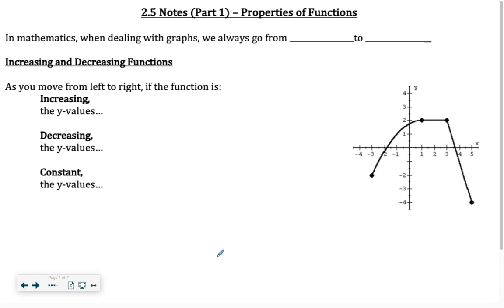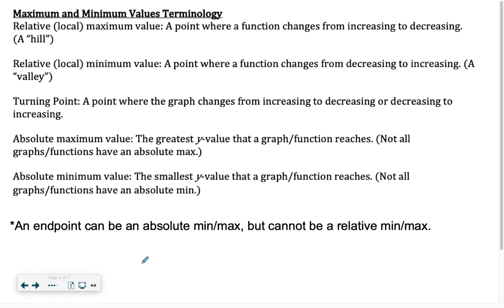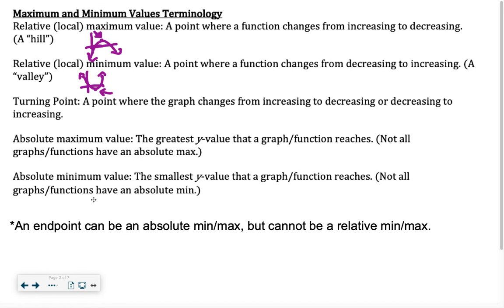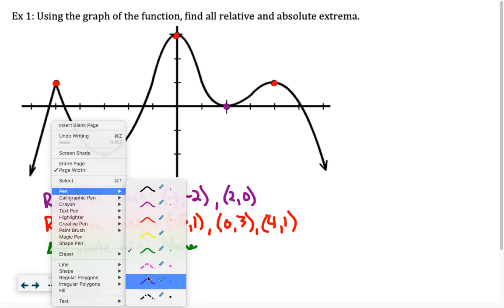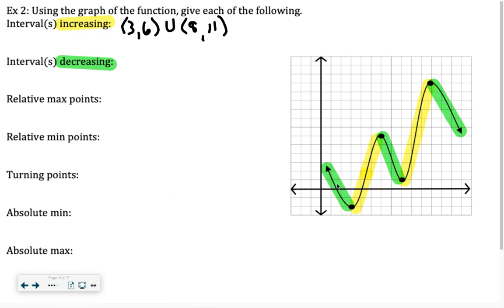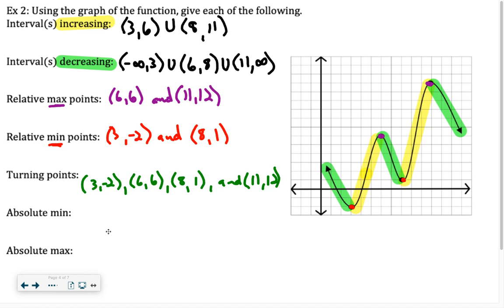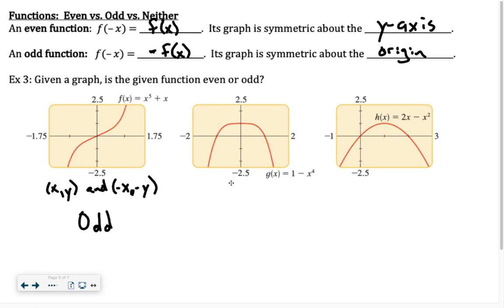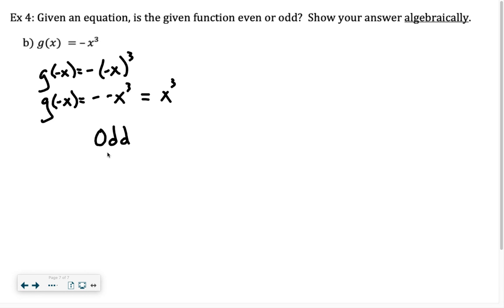2.5 Notes (Part 1) CCP College Algebra - Mr. Fach